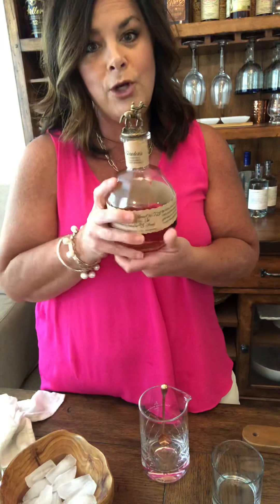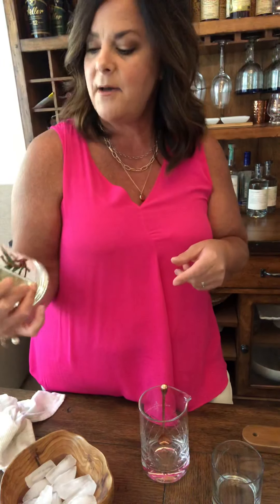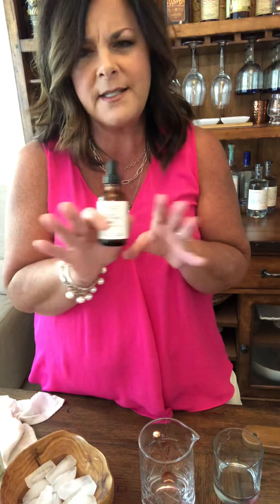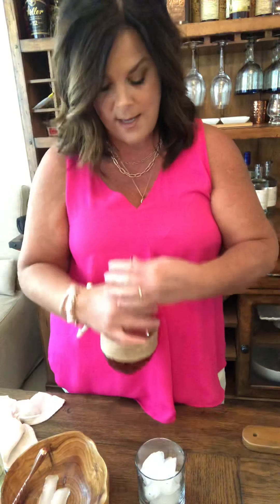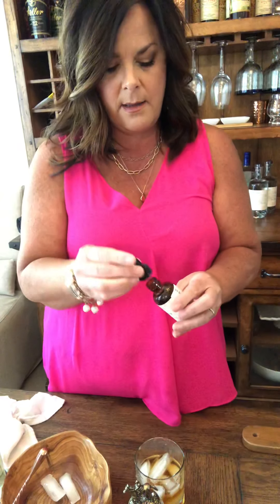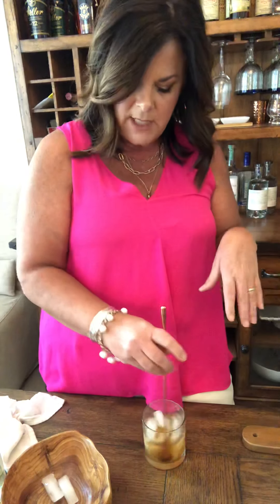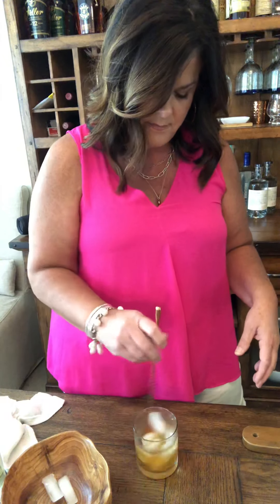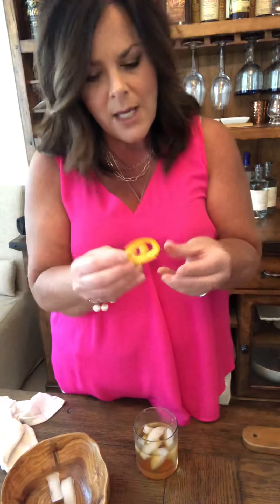KY Bourbon Old Fashioned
2 oz bourbon
1/2 oz simple syrup
3-4 dashes of orange bitters @woodfordreserve
Bourbon cherries
Orange peel

In a chilled glass add ice,
Pour bourbon, simple syrup, bitters & stir for 30 seconds. (this is important!)
Rub the rim with orange add cherry & peel to garnish! 🥃 Cheers!